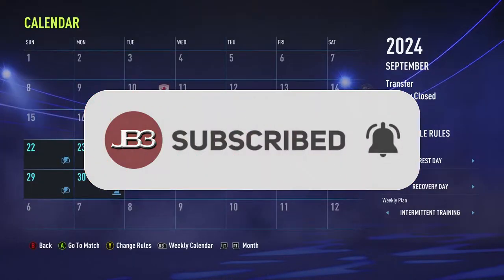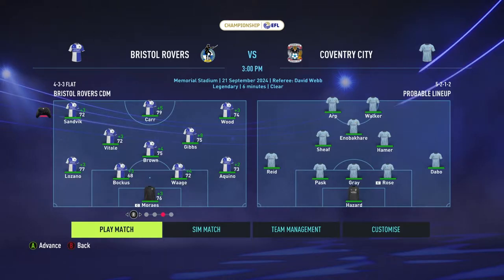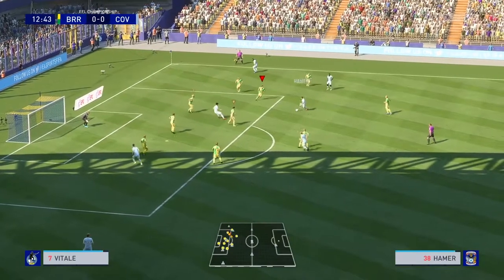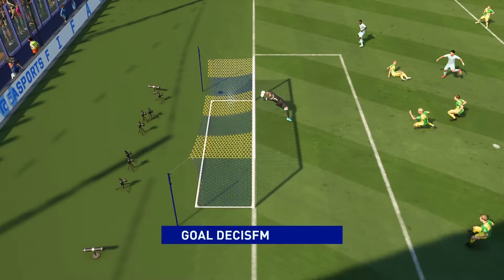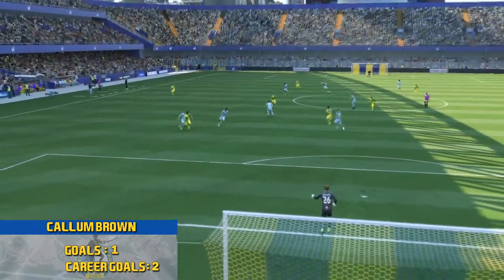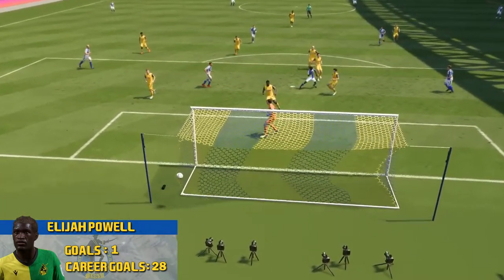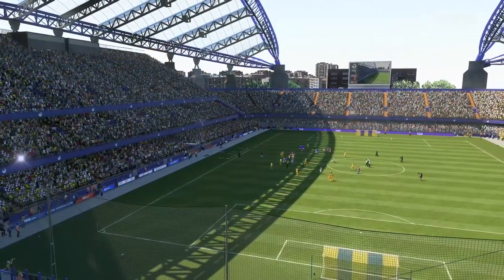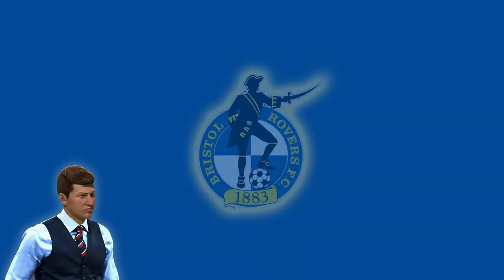FIFA 22 YOUTH ACADEMY Career Mode - Bristol Rovers - Episode 84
FIFA 22 Career Mode youth edition is a Road to Glory style career mode! We will build our squad with youth academy players in hopes to bring Bristol Rovers to the Champions League Final!!